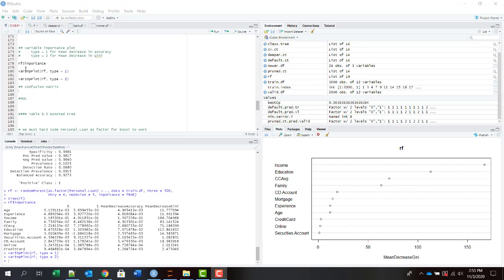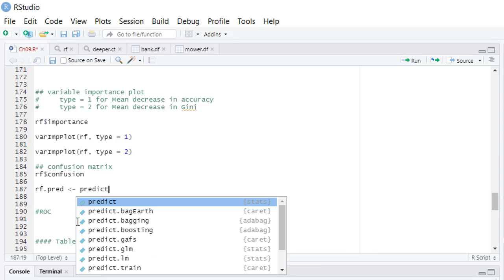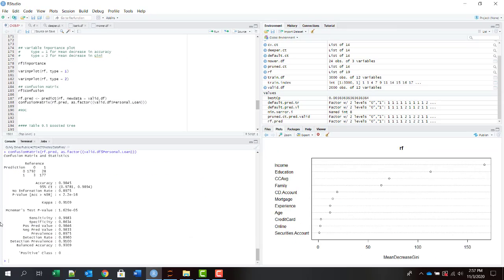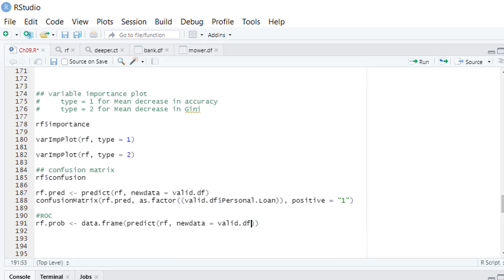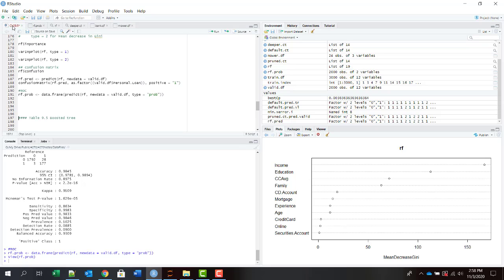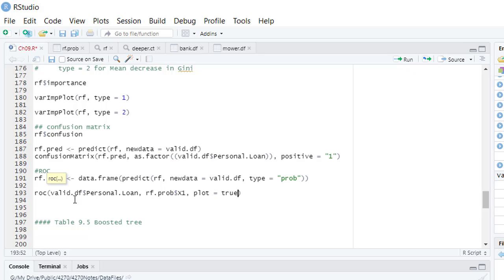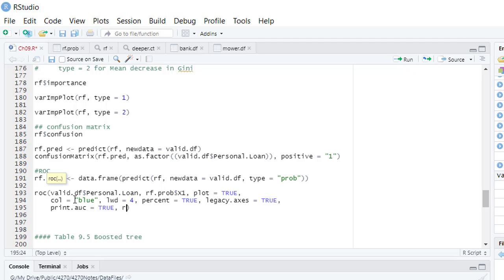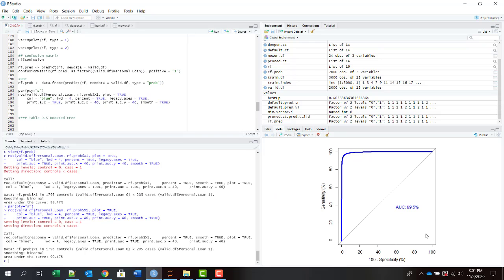Ch09-06-Bank Random Forest ROC